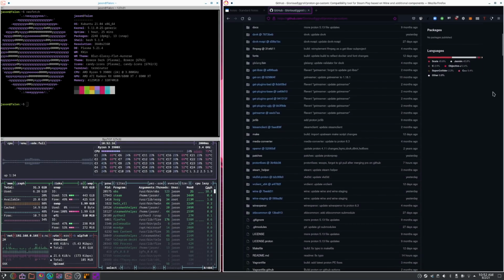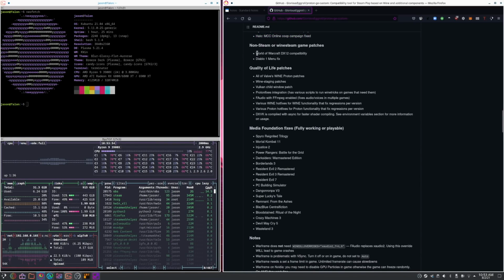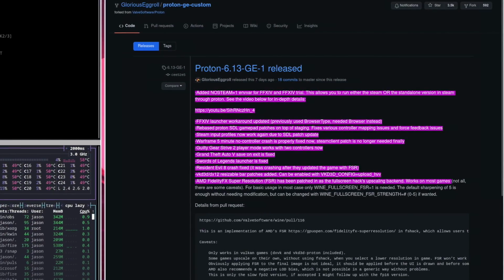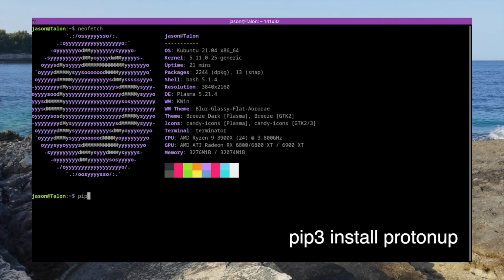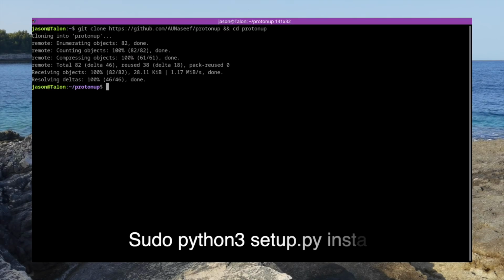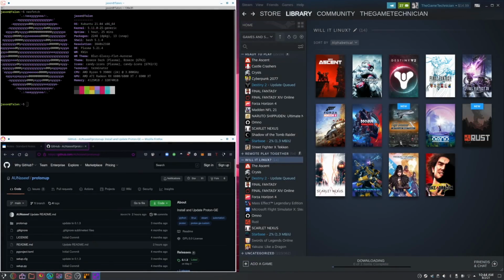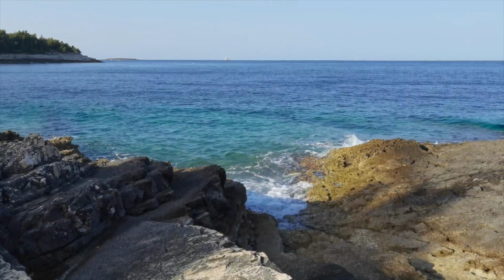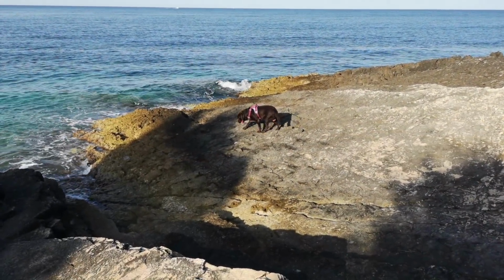How To Install and Update Proton-GE The EASY Way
What's better than Proton for gaming on Linux? A bleeding-edge, rolling release version of Proton! What's better than THAT? Installing and updating it automatically!
🐧LINUX FOR EVERYONE CONTENT IS MADE POSSIBLE THANKS TO TUXEDO COMPUTERS🐧